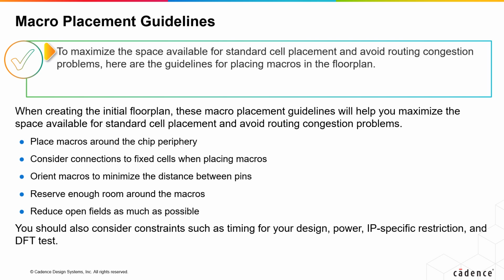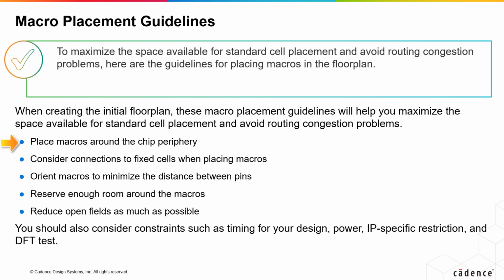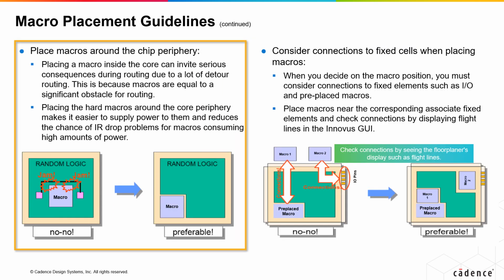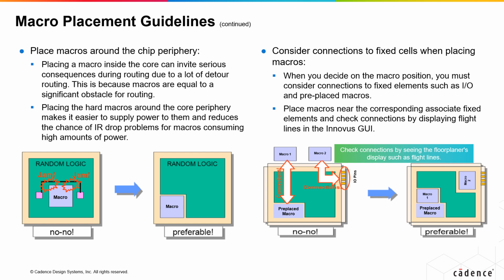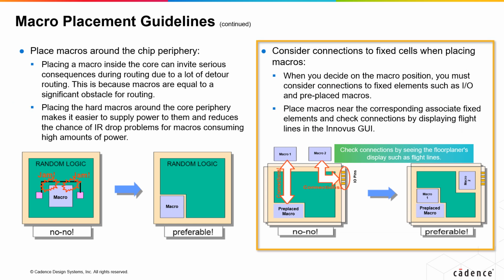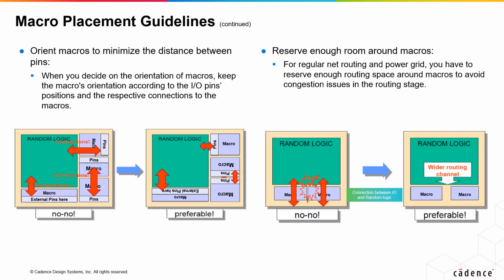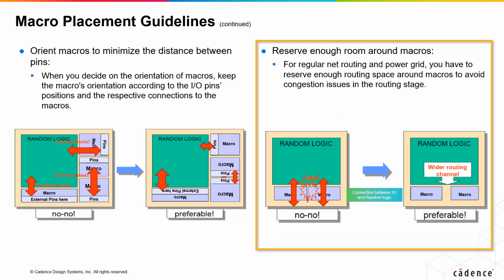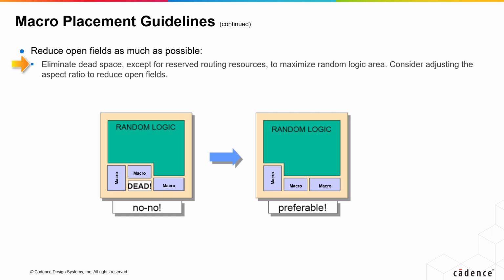Macro Placement Guidelines in the Floorplan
To maximize the space available for standard cell placement and avoid routing congestion problems, here are the guidelines for placing macros in the floorplan.